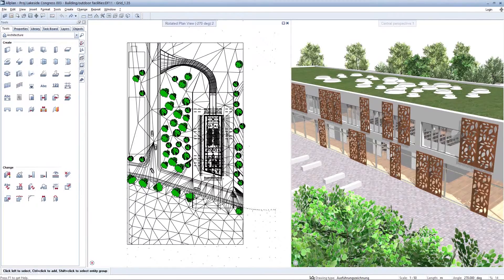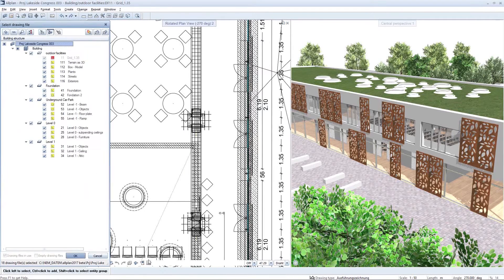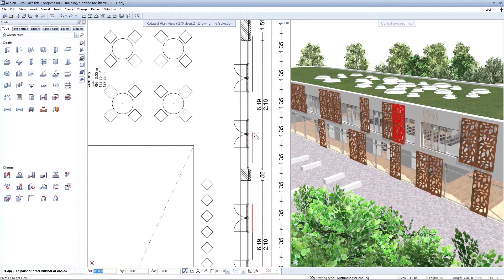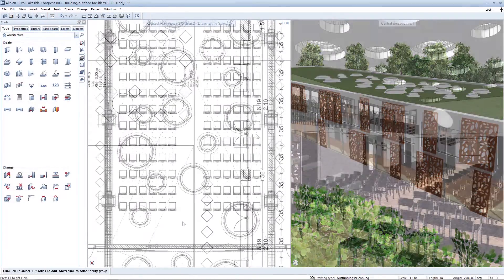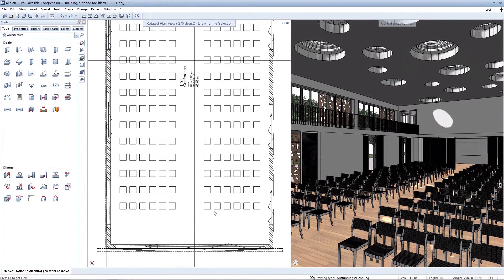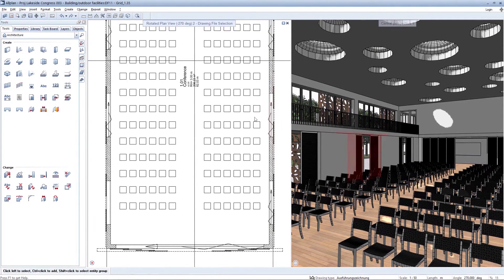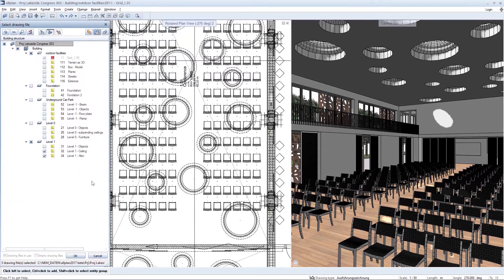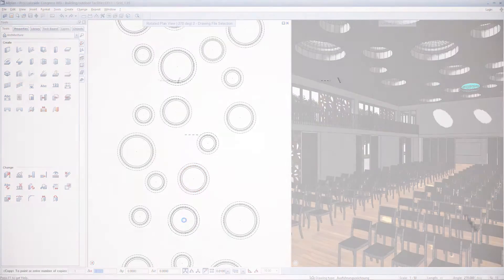Allplan Engineering 2017: Drawing file selection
The building model is now even easier to handle, thanks to the new filter function for partial images. You can activate the entire 3D model in an animation window and hide the partial images that you do not need in the outline. In this way, you can gain an overview of the entire structure in the animation view, without too many components being superimposed on each other during editing and so making everything unclear.